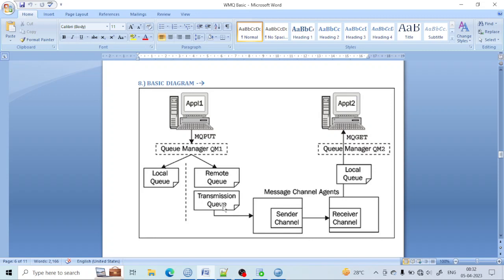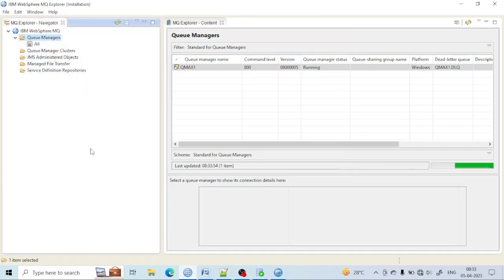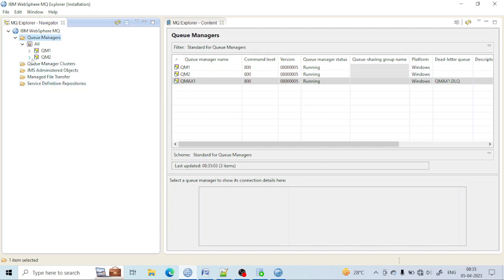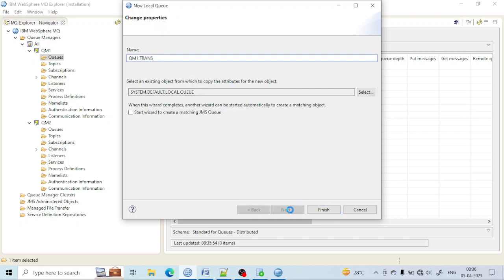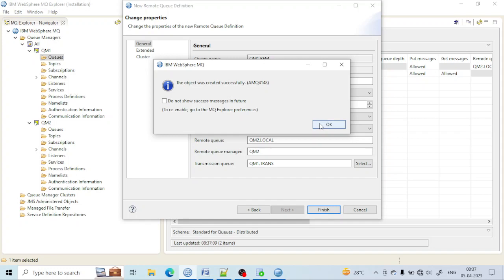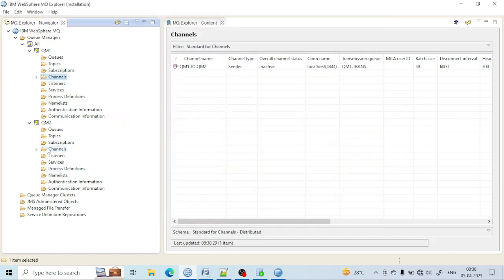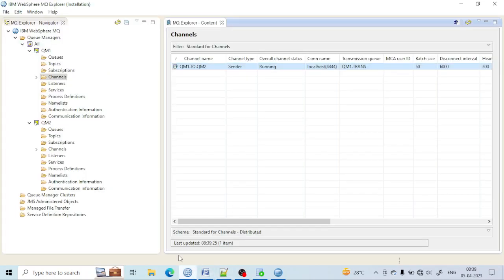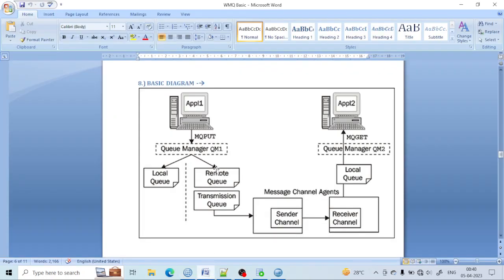Practical of Sending Message from one queue manger to other in IBM MQ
Hello friends,
ABOUT VEDIO:-
1. Creation of queue Manger
2. Create Local queue
3. Create transmission queue
4.Create Remote queue
5.Create Alias queue
6.Create sender channel & receiver channel
7. configuration to send message from QM1 to QM2